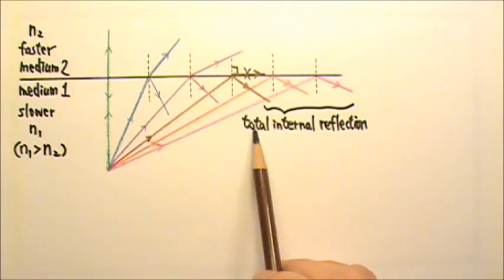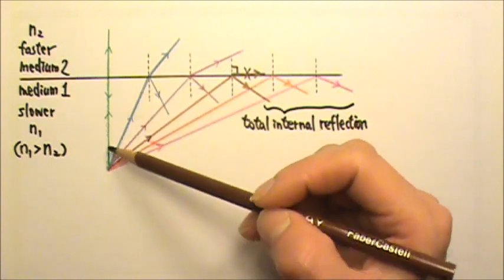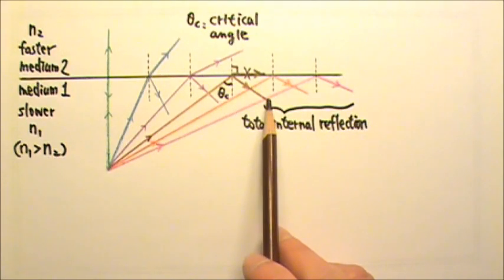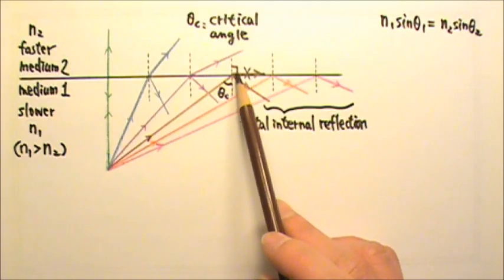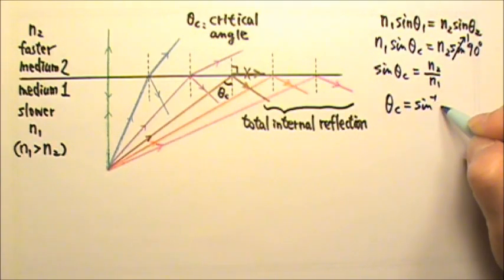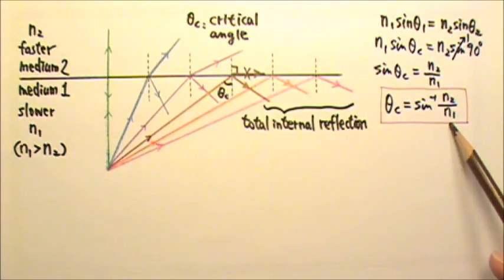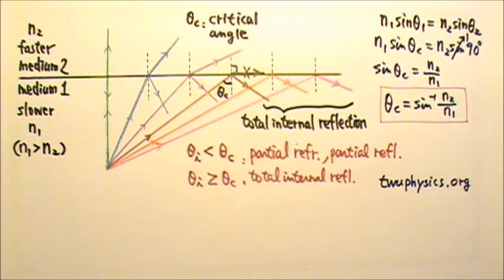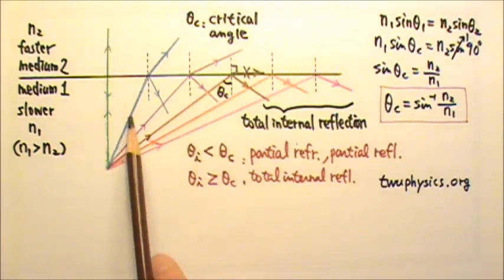AP Physics 2: Optics 8: Critical Angle and Total Internal Reflection